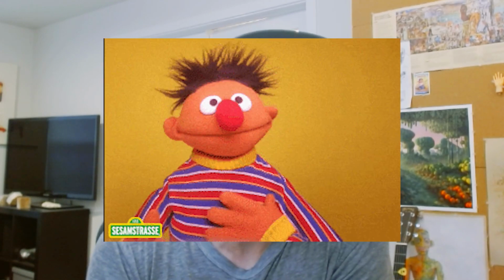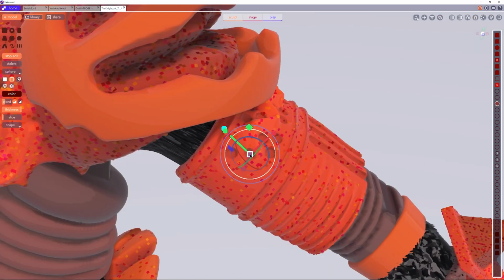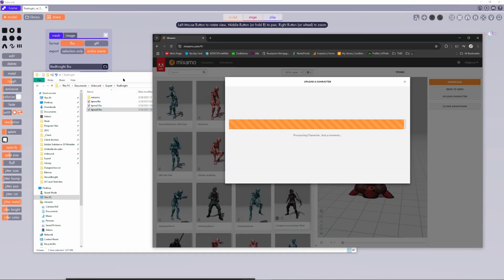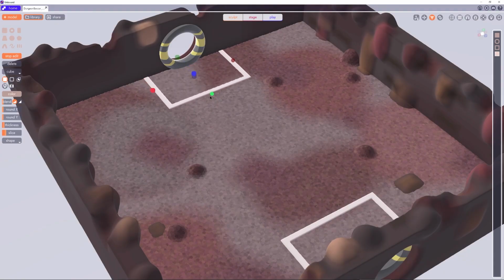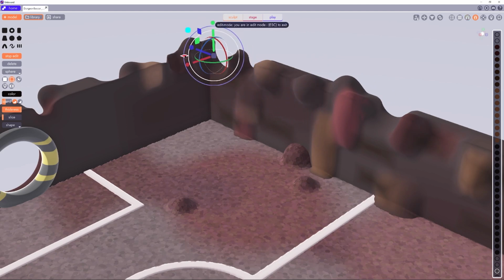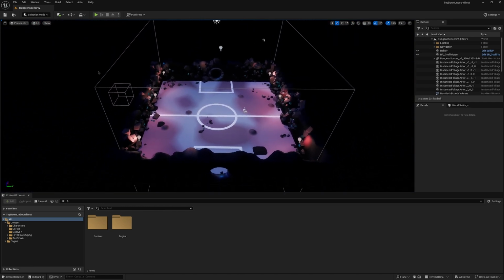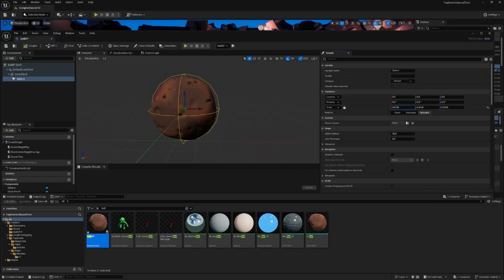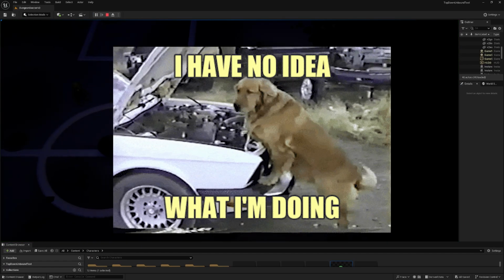Prototype Games FAST with Unreal + Unbound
Making a game prototype doesn't have to be a headache. We're testing Unbound's new mesh exporter along with unreal engine to create a custom game level with basic gameplay mechanics.

Unbound is a new kind of game engine that lets you model assets with signed distance functions (SDF) right in the engine. But you can also use it like blender and export your SDF models as meshes for Unity, Godot, Unreal, Roblox, or whatever! Links from video below :)

0:00 - Intro
0:25 - Modeling our Main Character
0:58 - Mixamo Rigging
1:45 - Unreal Character Controller
1:55 - Modeling our Game Level
2:35 - Foliage and Lighting
2:57 - Modeling our Ball
3:23 - Goblin Mode!
3:43 - Collisions and AI
4:30 - Closing Thoughts